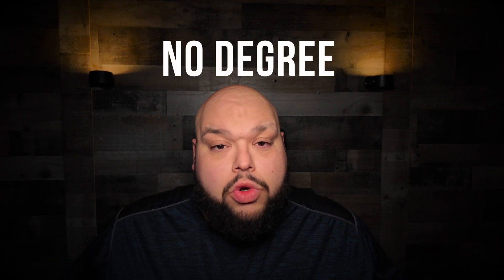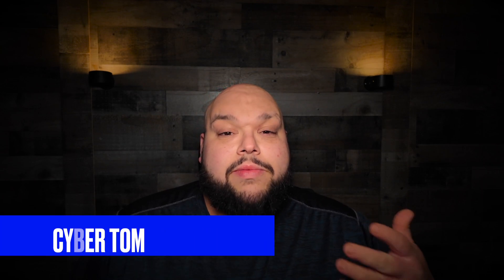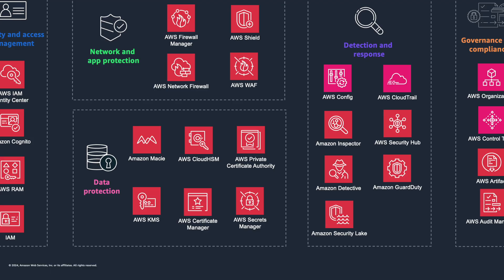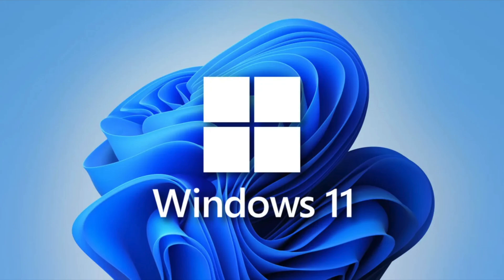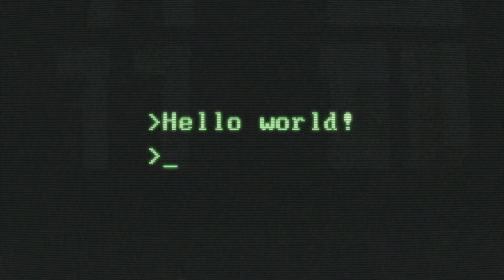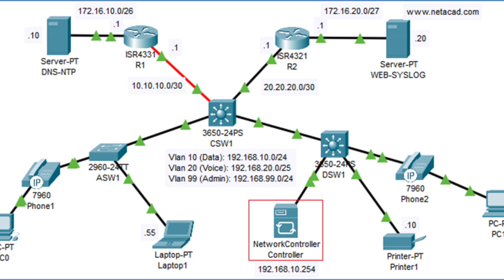No Degree? Here’s How You Can Break Into Cyber Security Anyway!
Get Job Ready Today With My New Course Launching April 2025!

Check out SNHU! 📚

and to see what the current average annual salary for a cybersecurity analyst is, and learn how you can get started!

The best boot camp! 📚✅

Get $1000 off your course with Springboard today, and find out how much a Cyber Security Analyst salary is!

My Setup! 😎